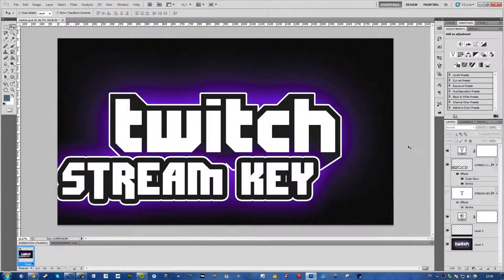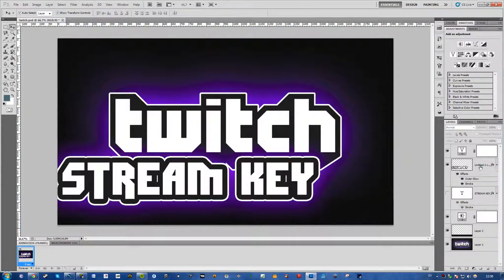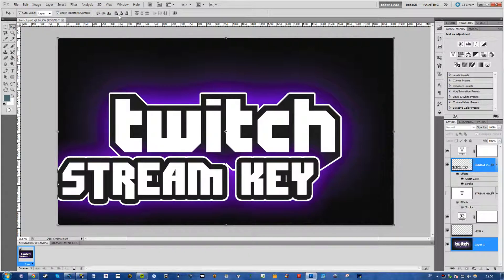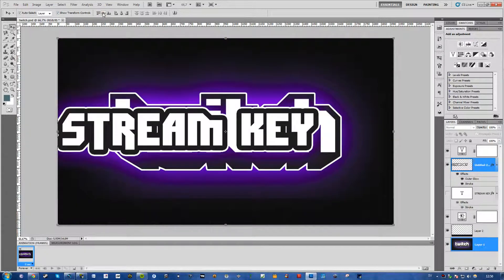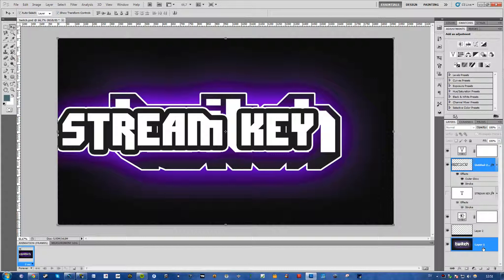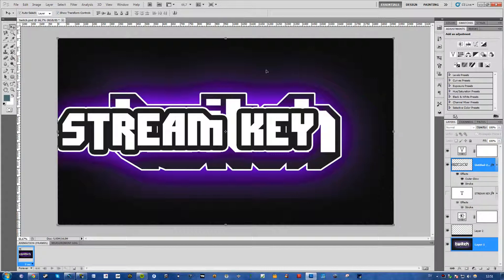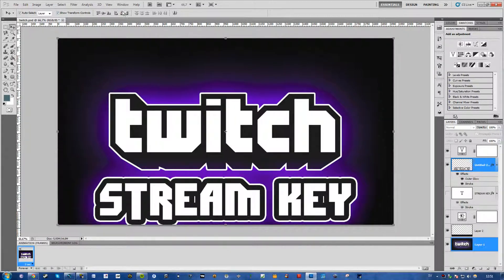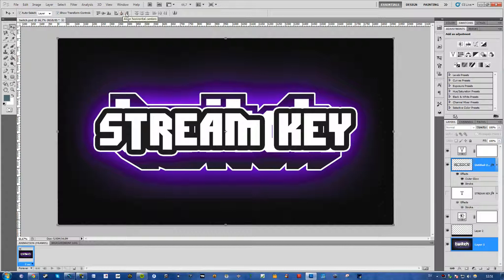Photoshop - How to Center an Image/Text and Align Centers [2025]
This is a guide on how to center an image, object, text etc and on how to align centers on your layers.